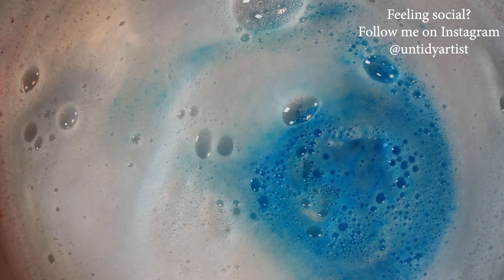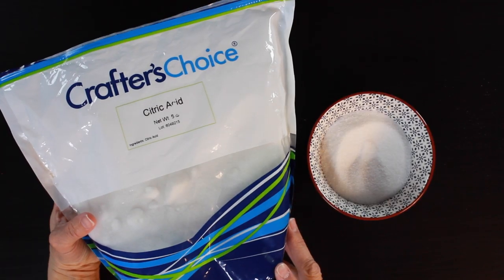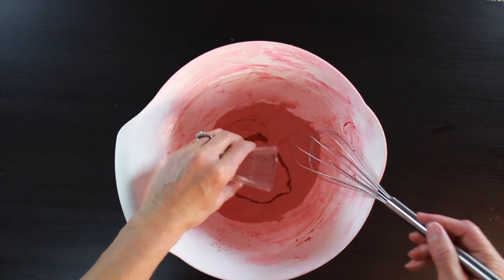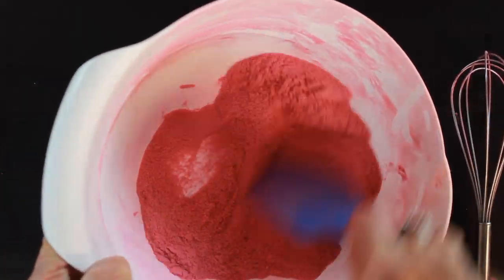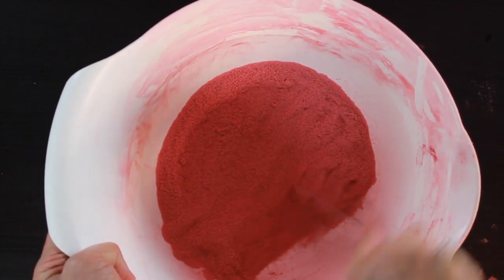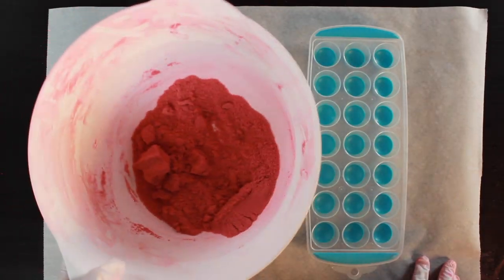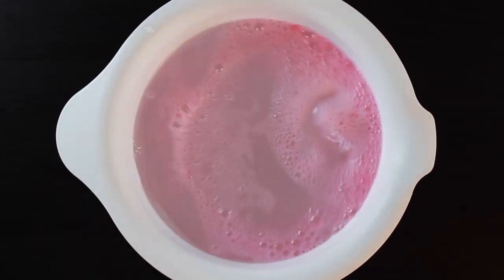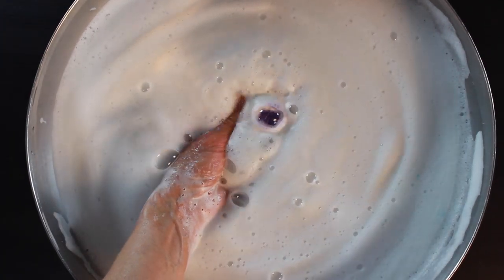DIY Bath Bomb Embeds | How to Make Fizzy Embeds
Learn how to make Bath Bomb Embeds in this step-by-step tutorial. In this tutorial I will teach you three types of colorants that can be used and the technique for each type.
Links to other Bath Bomb tutorials -

***Shout out to Body Bonbon for inspiring this tutorial and definitely check out her channel, she is brilliant!

SUPPLIES USED IN TUTORIAL
•Favorite companies for colorants -
•Molds -
Round Ice Cube Trays
Mini Ice Cube Tray
Bath Bomb Molds
EMBED RECIPE
1/2 cup (4 oz) Baking Soda
1/2 cup  (4 oz) Citric Acid
1/2 tsp. melted Coconut Oil
1/2 tsp. Rubbing Alcohol (I use 91%)
1/4 tsp. Polysorbate 80
Your choice of Colorant* - Mica, Liquid Colorant, or Powdered Lake

*MICA - 1 to 2 tsp.
Measure baking soda into a large bowl. Add mica and mix well. Set aside. In a small container measure melted coconut oil, rubbing alcohol, and Polysorbate 80. Stir to combine. Add liquid ingredients to baking soda. Mix well. Add citric acid and mix until thoroughly combined. Mixture should hold its shape when pressed together. If not, add 1-2 sprays of rubbing alcohol as needed until mixture begins to hold its shape when pressed together. DO NOT ADD TOO MUCH OF THE RUBBING ALCOHOL AT THIS POINT, IT WILL ACTIVATE THE EMBED. Press mixture into mold.

*LIQUID COLORANT (FD&C & D&C) - 20-35 drops
Measure baking soda into a large bowl. Set aside. Measure 20-35 drops Liquid Colorant into 1/2 tsp. measuring spoon,  fill remainder of 1/2 tsp with rubbing alcohol. Pour into small container. Add melted coconut oil, and Polysorbate 80. Stir to combine. Add liquid ingredients to baking soda. Mix well. Add citric acid and mix until thoroughly combined. Mixture should hold its shape when pressed together. If not, add 1-2 sprays of rubbing alcohol as needed until mixture begins to hold its shape when pressed together. DO NOT ADD TOO MUCH OF THE RUBBING ALCOHOL AT THIS POINT, IT WILL ACTIVATE THE EMBED. Press mixture into mold.

*POWDERED LAKE - 1/2 tsp.
Measure baking soda into a large bowl. Set aside. In a small container measure 1/2 tsp water or rubbing alcohol (check to see what is recommended from the supplier of your specific Lake). Stir until thoroughly combined. Add melted coconut oil, and Polysorbate 80. Stir to combine. Add liquid ingredients to baking soda and mix well. Add citric acid and mix until thoroughly combined. Mixture should hold its shape when pressed together. If not, add 1-2 sprays of rubbing alcohol as needed until mixture begins to hold its shape when pressed together. DO NOT ADD TOO MUCH OF THE RUBBING ALCOHOL AT THIS POINT, IT WILL ACTIVATE THE EMBED. Press mixture into mold.
FILMING EQUIPMENT USED
Camera - Rebel EOS
Lighting Kit
Please note that some of the links above are affiliate links, and at no additional cost to you, I will earn a commission if you decide to make a purchase after clicking through the link. These are some of the products I use in my tutorials that I have listed here to help you get the supplies needed for your crafting projects.